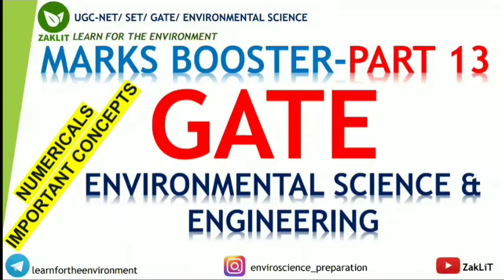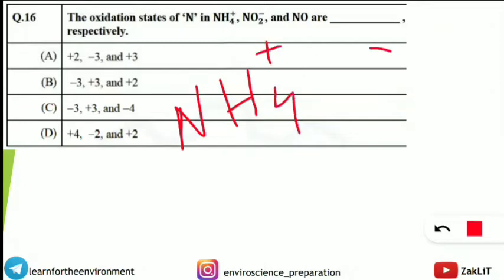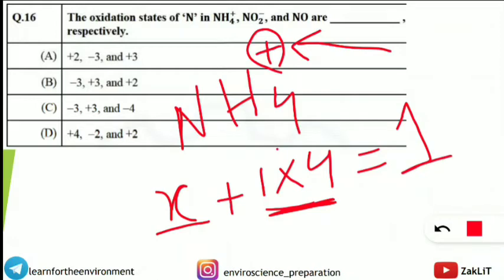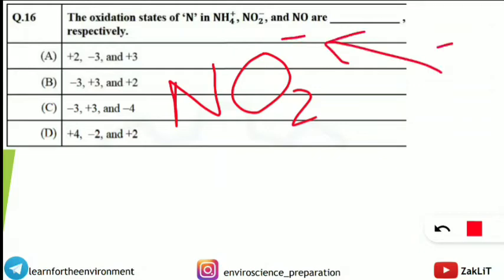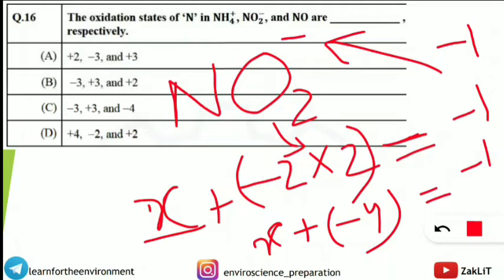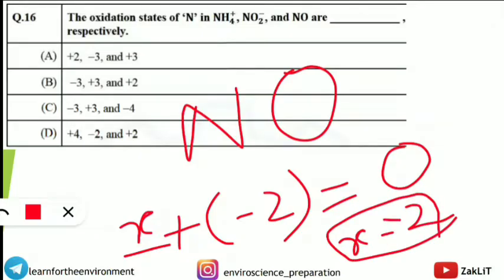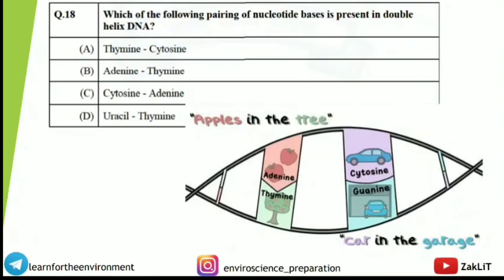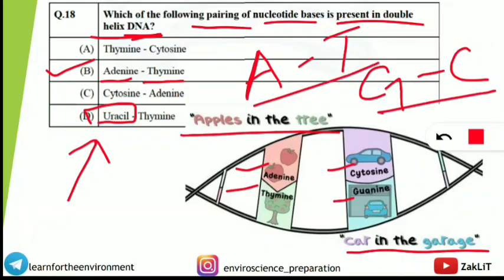🔴GATE Environmental Science & Engineering(ES)Important Concepts(Part 13)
🌟In this Video we are discussing  Important Concepts For GATE ES Exam from PYQs